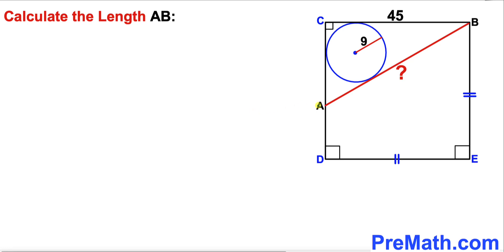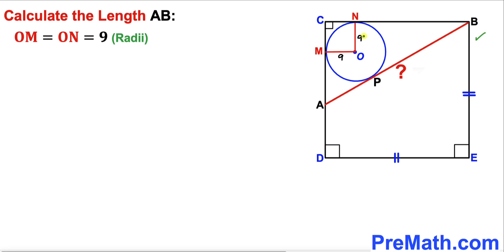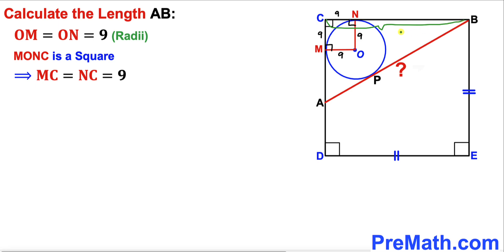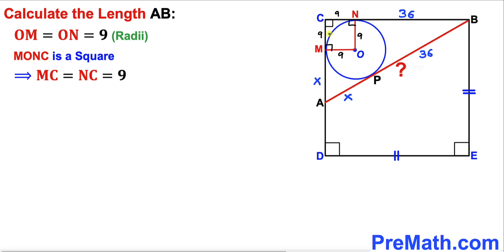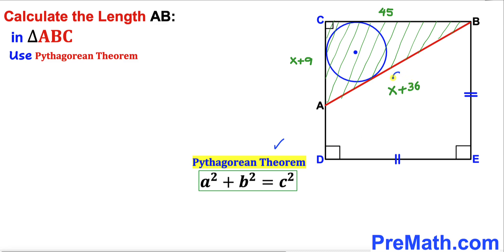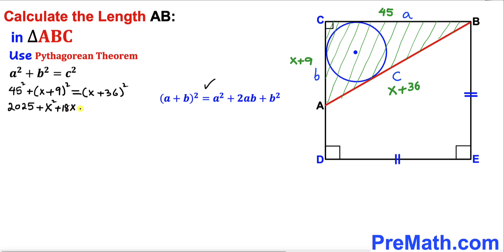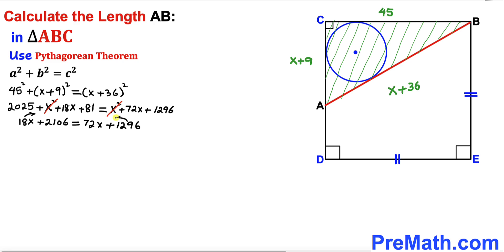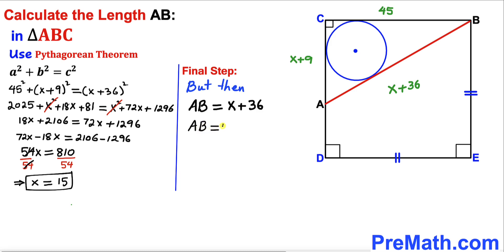Find the length AB | Inscribed circle | Important Geometry and Algebra skills explained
Learn how to find the length AB. Inscribed circle has a radius 9. Important Geometry skills are also explained: Pythagorean Theorem; Two-tangent Theorem; Circle Theorem. Step-by-step tutorial by PreMath.com

blackpenredpen
math olympics
olympiad exam
math olympiada
British Math Olympiad
olympics math
olympics mathematics
Number Theory
mathcounts
math at work
Pre Math
Olympiad Mathematics
Olympiad Question
Geometry
Geometry math
Geometry skills
Right triangles
imo
Competitive Exams
Competitive Exam
Inscribed Circle
Pythagorean Theorem
Two Tangent Theorem
Circle Theorem
Tangents